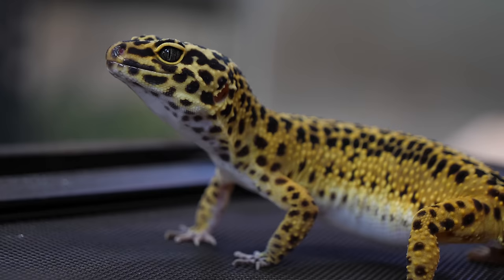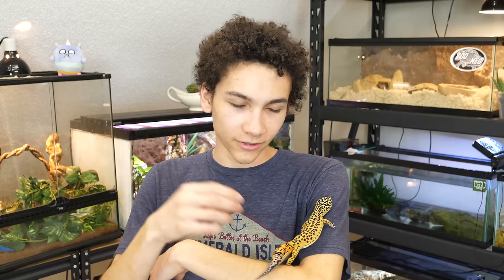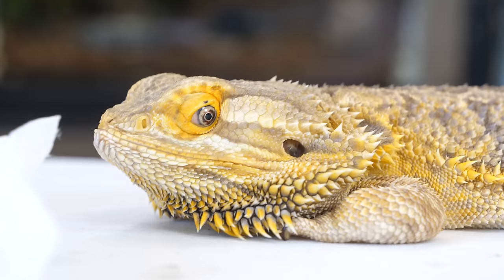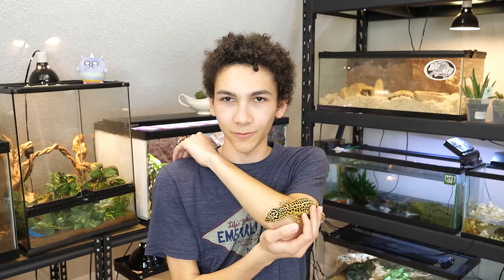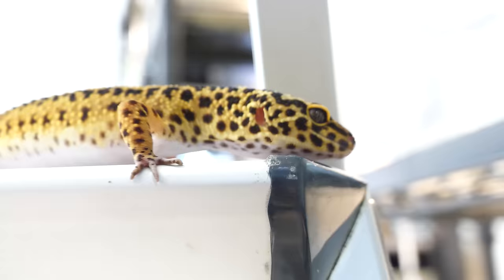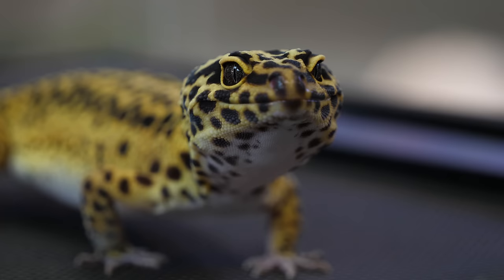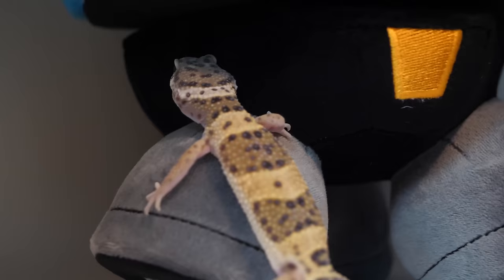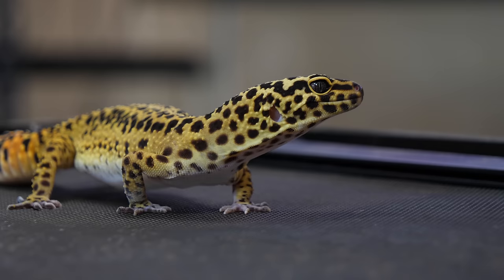5 Reasons Your Leopard Gecko Isn't Eating - Picky Geckos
If your leopard gecko won't eat any insects and begins losing weight, it's important to try and find the source of the issue and fix it as soon as possible. Not to fear! Most often, the issue is very simple, not dangerous, and easy to adjust, assuming your husbandry is all accurate. Today, I go over the 5 most common reasons I see leopard geckos refuse food.